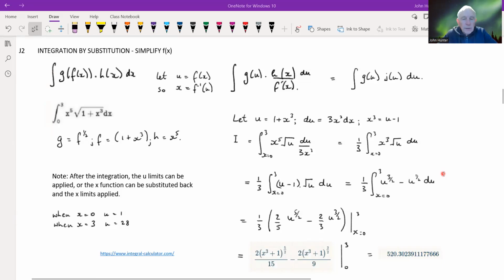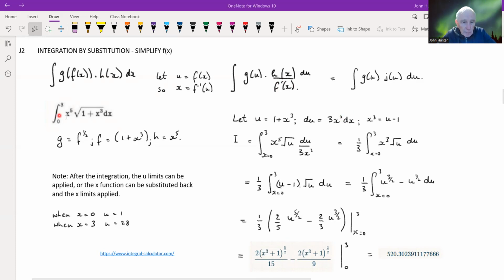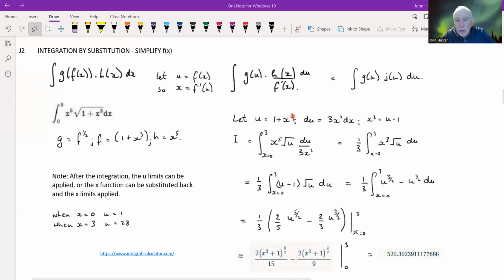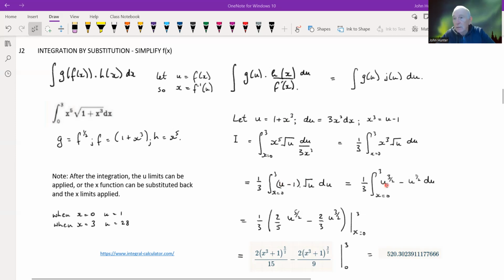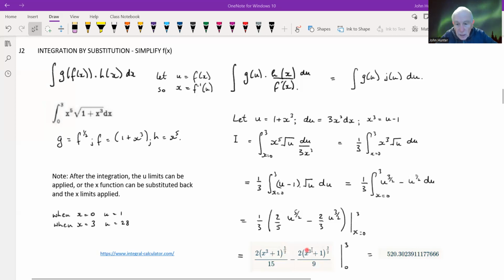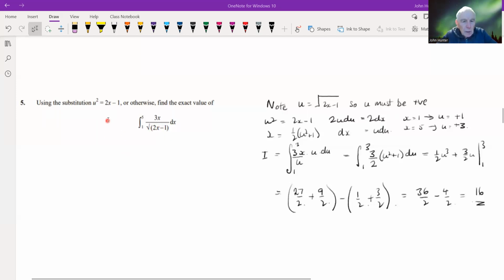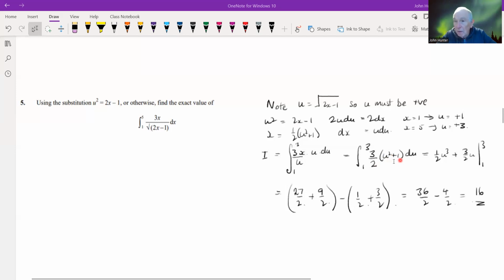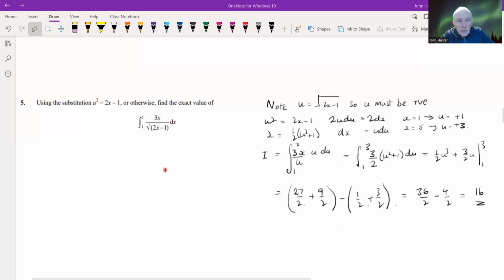J2 Integration By Substitution SFX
Material for A Level Maths